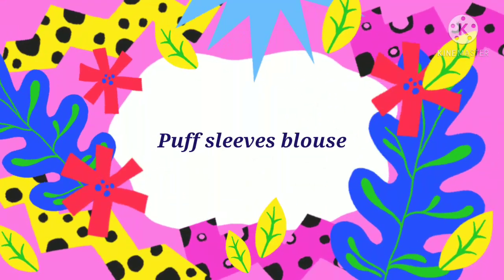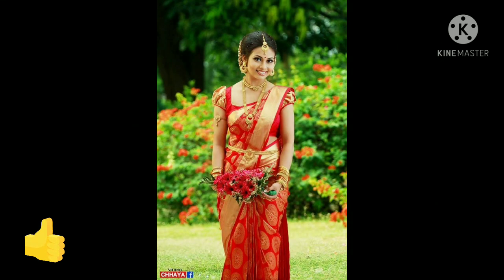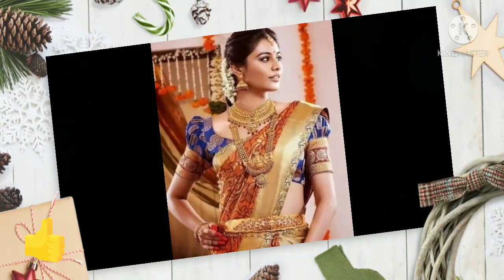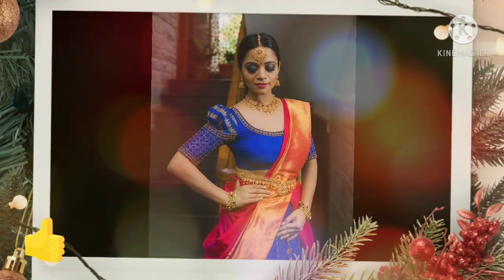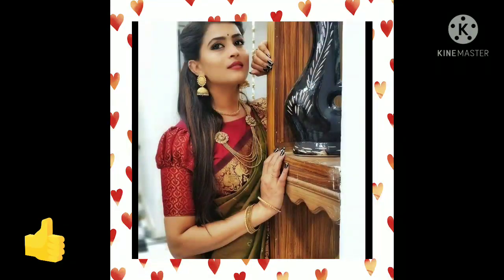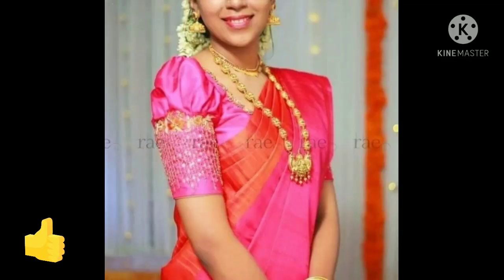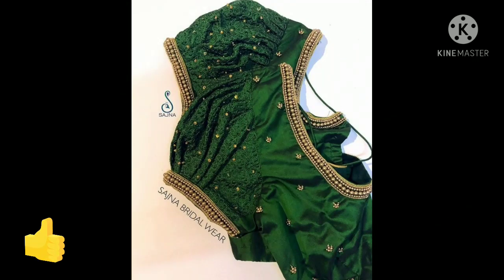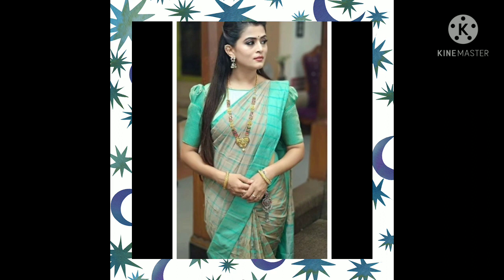Dramatic pattu saree blouse designs||Puff sleeves blouse design for silk/kanjeevaram saree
Hi guys,
Today i am sharing
gale ke design
back and front neck design
Blouse ke back design dori wale, latkan design for blouse, aage dori wala blouse, new fancy matlab, wrap blouse, dori blouse design